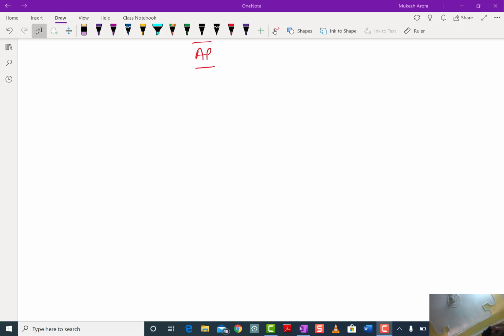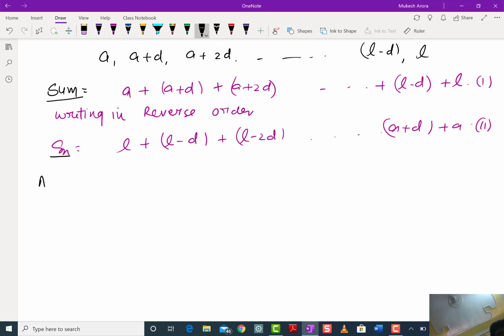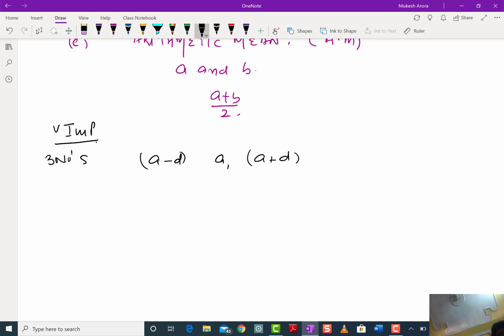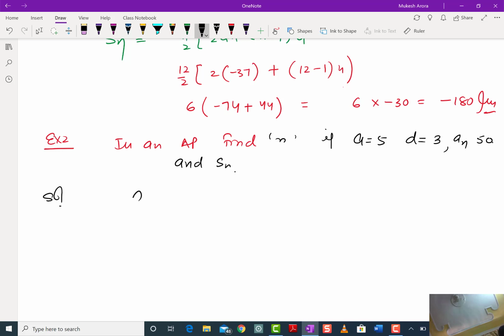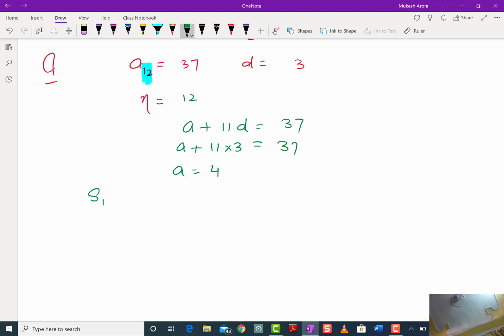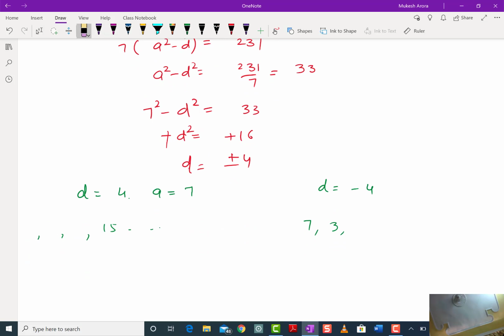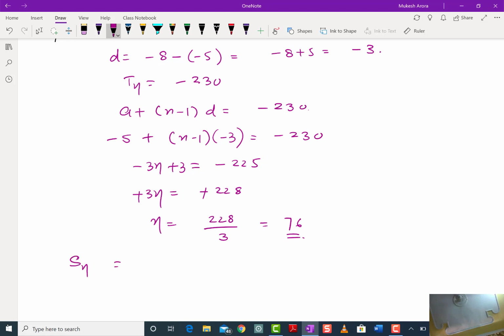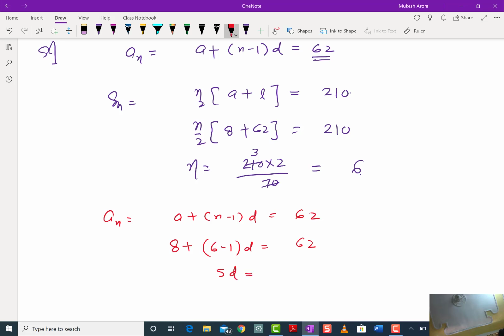Cbse Icse 10th Ap part 3